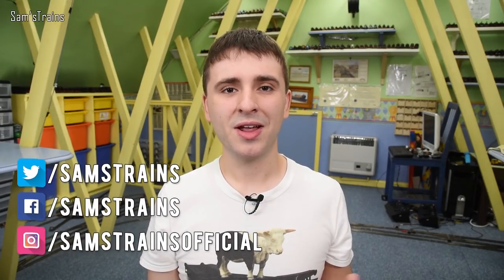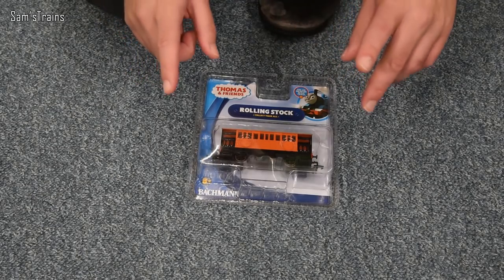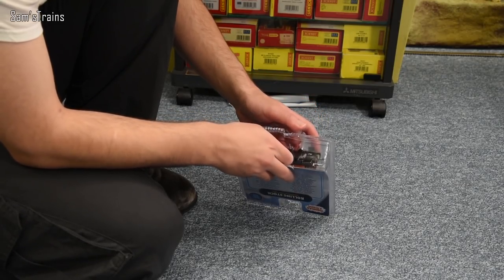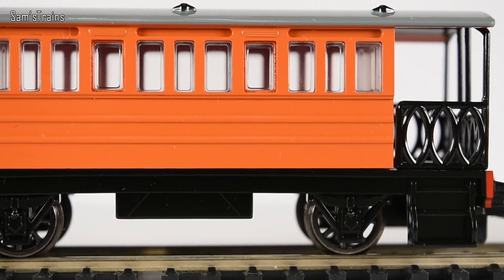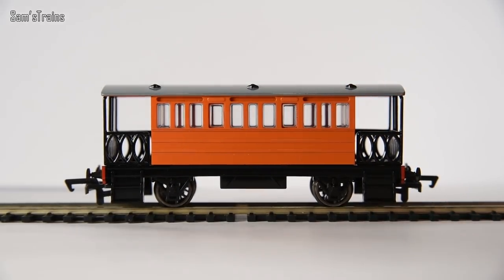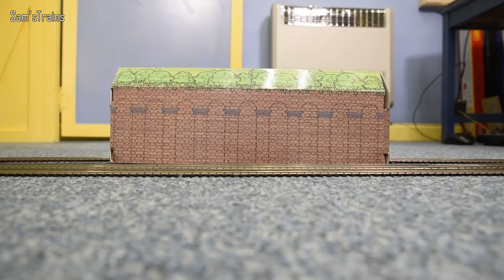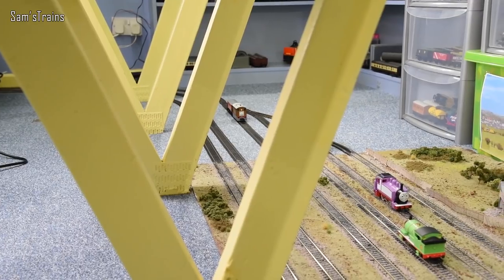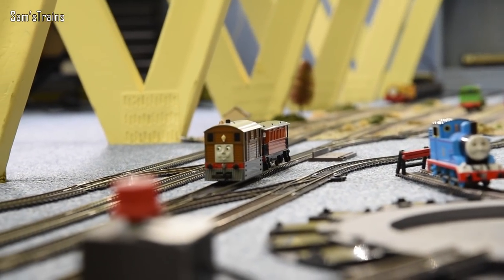Thomas & Friends | Bachmann Henrietta | Unboxing & Review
My review of Toby's coach Henrietta from Thomas & Friends!